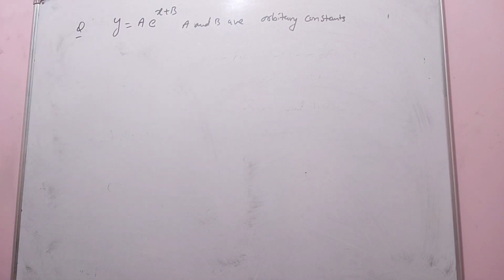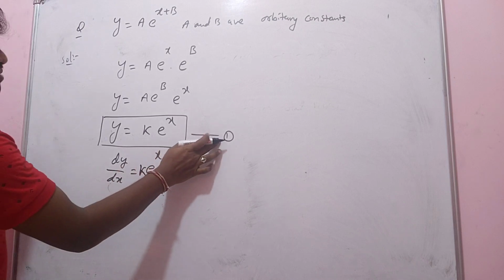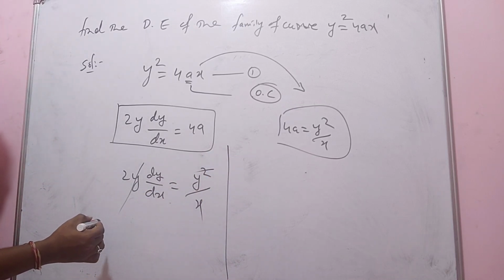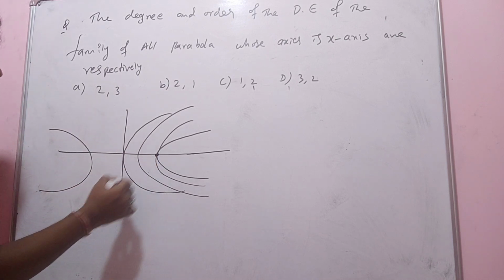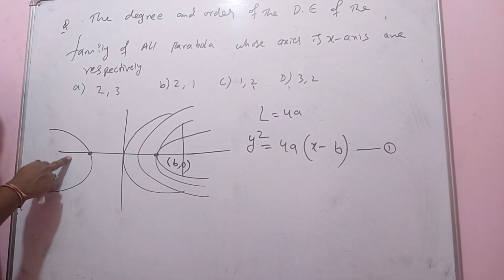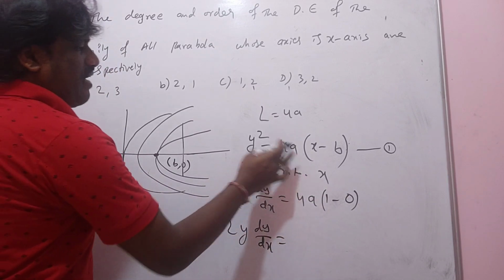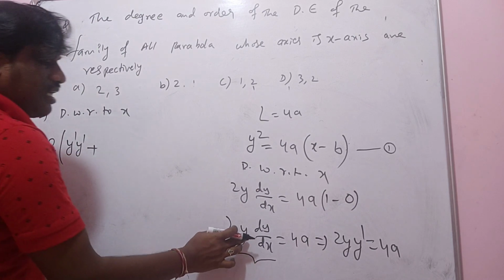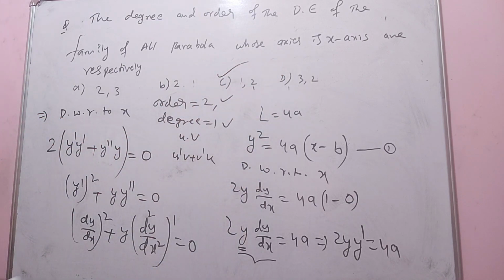DIFFERENTIAL EQUATION formation of DE problem by ||G GOPALREDDY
JEE MATHEMATICS MAINS AND ADVNACE